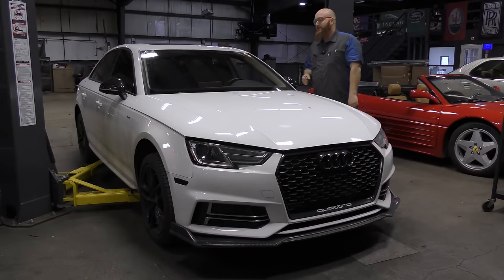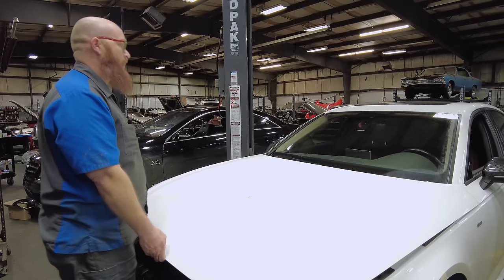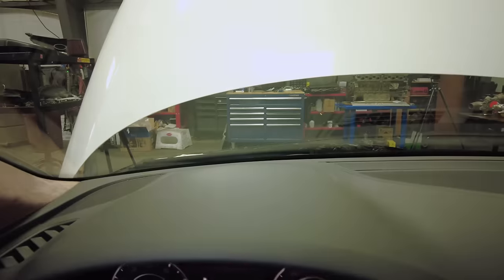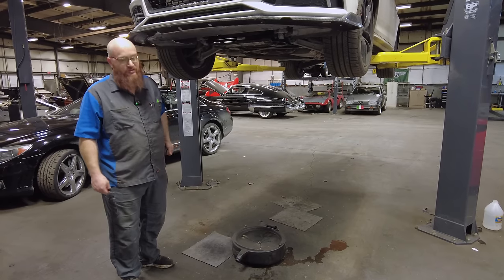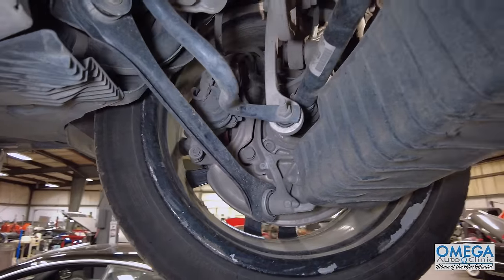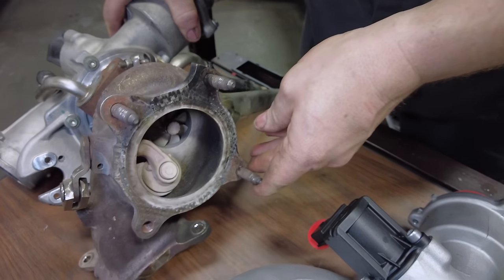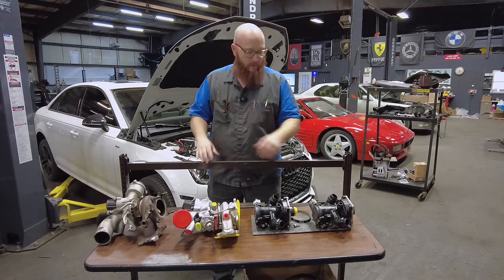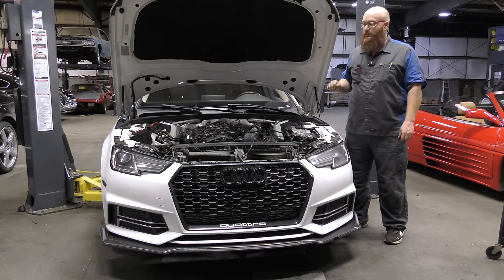Caught Just in Time! Major Problem Found on this '17 Audi A4!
There are times when a car is brought into the shop for one repair, and the mechanic finds another more serious problem that had not made itself known to the owner. That's the case with this 2017 Audi A4 S-Line. ➡️ Don't forget to check out @MrsWizardsWays and her eBay auctions (auctions end 2/14/2024).